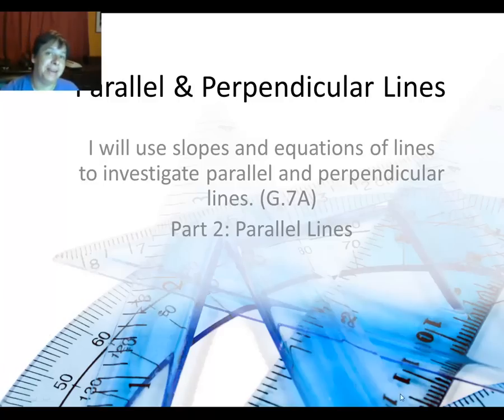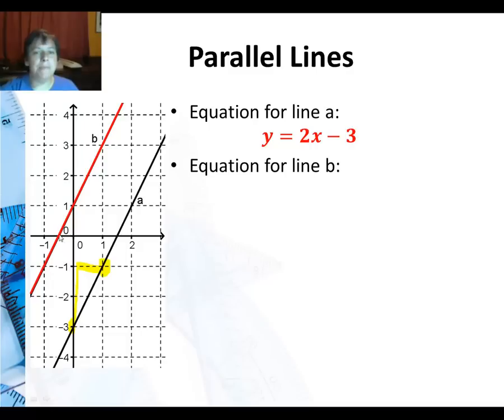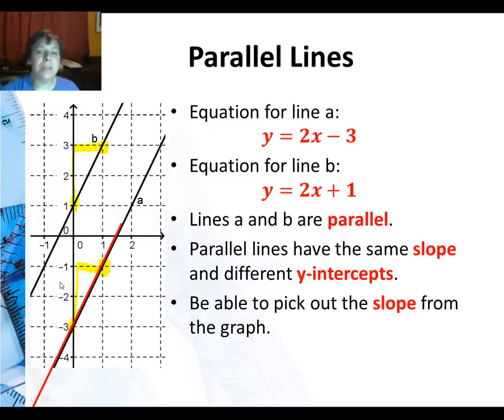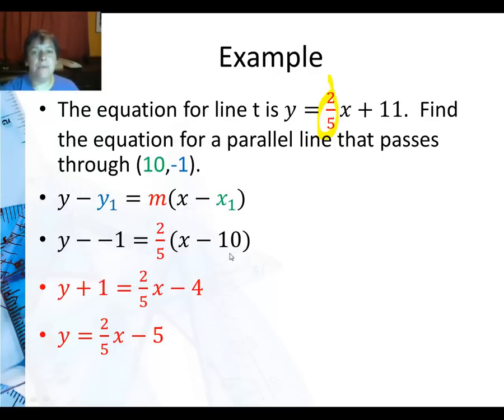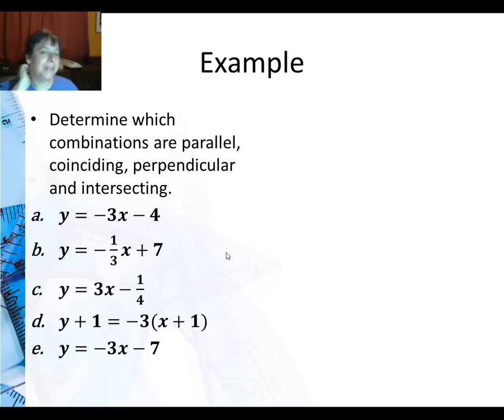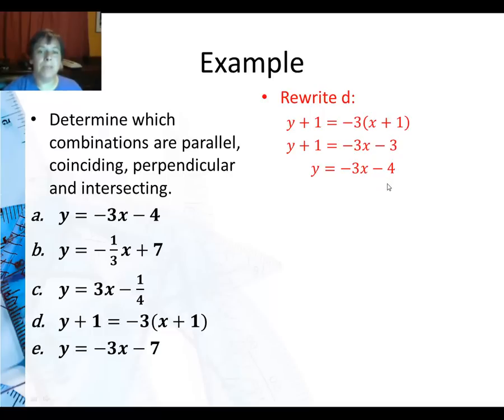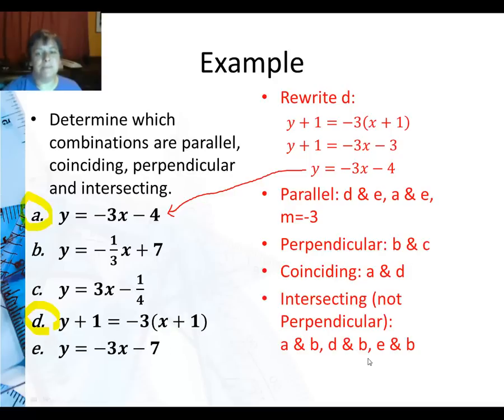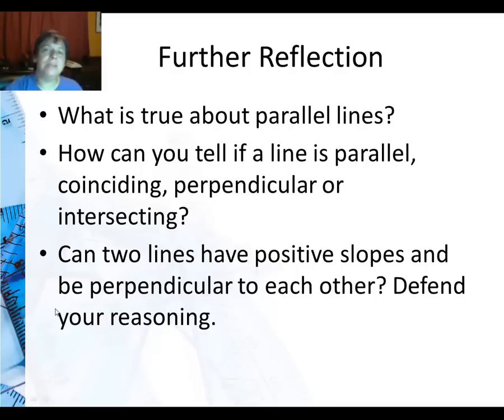Video Parallel and Perpendicular Part 2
Parallel, Coinciding and Intersecting Lines